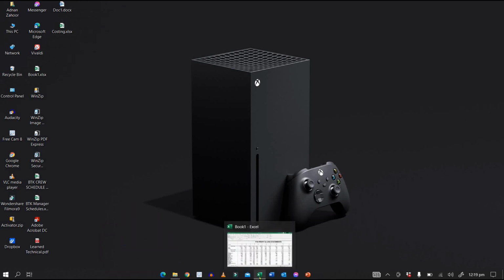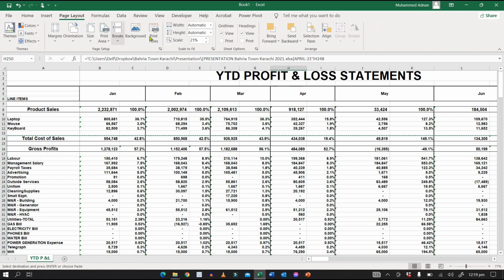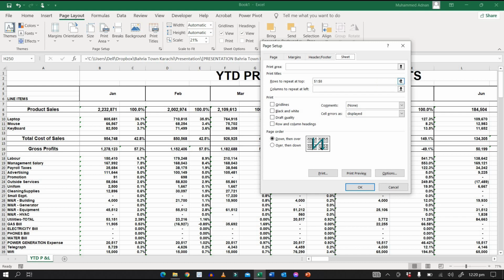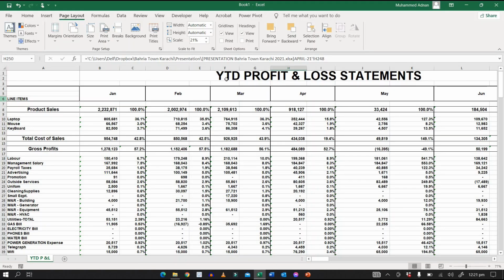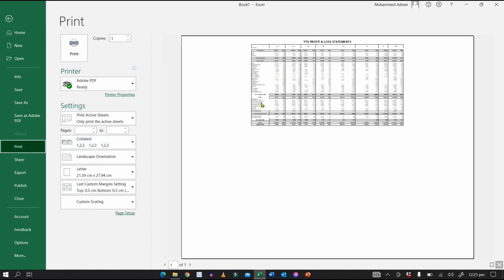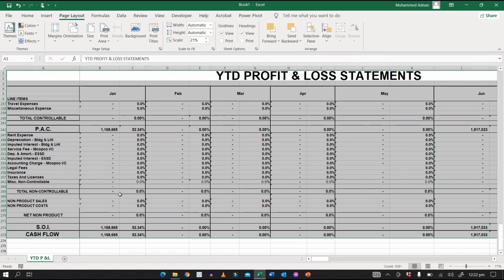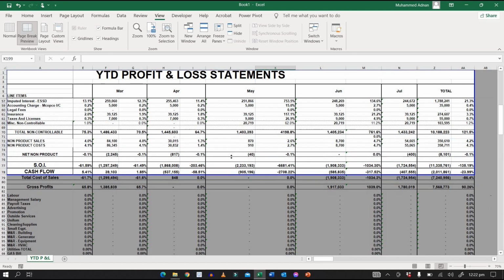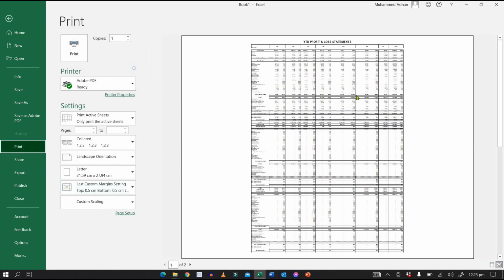How to Print the Header Rows in Excel | How to Print Title or Heading on Every Page in Excel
It helps you to print the header rows in excel on every page and we explain in the video three simple ways to take print title or heading on every page in excel.
This helps us to save the pages and properly fix the data in one page also.